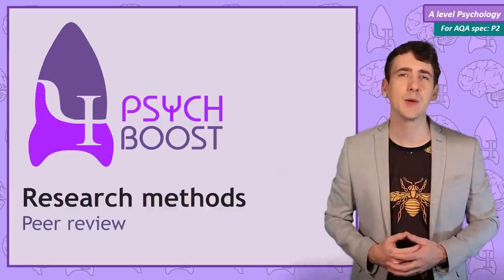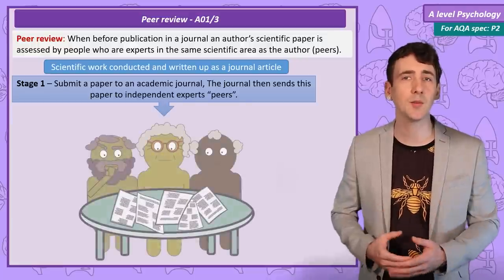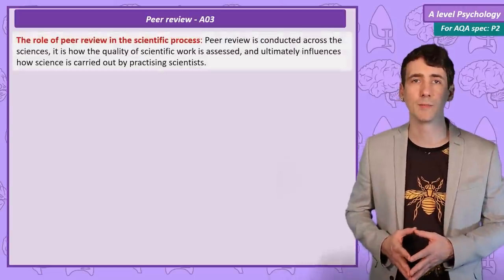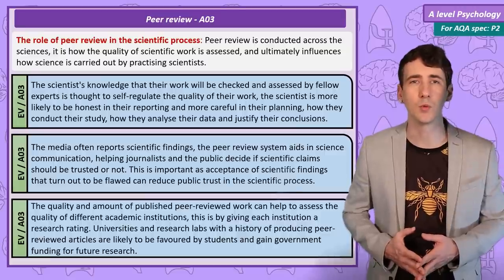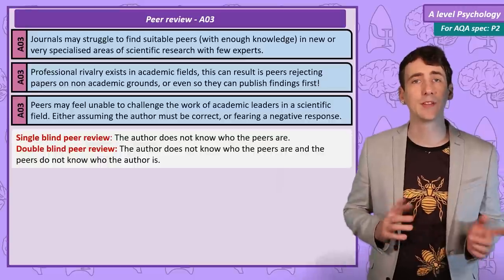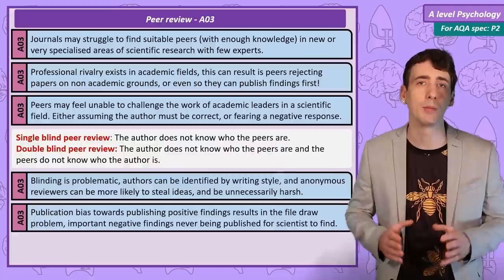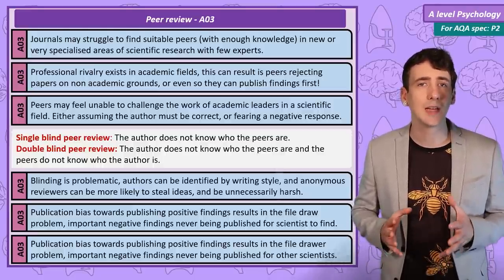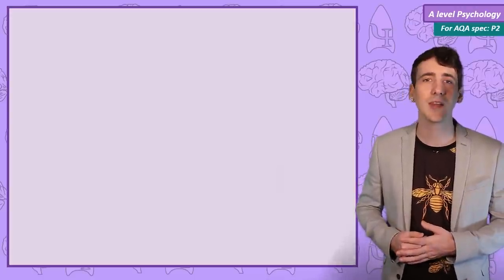Peer review - Research Methods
This video includes:The role of peer review in the scientific process.

0:00 Intro
0:40 The process of peer review
1:30 Why peer review is used
2:24 Evaluating peer review
4:37 Outro